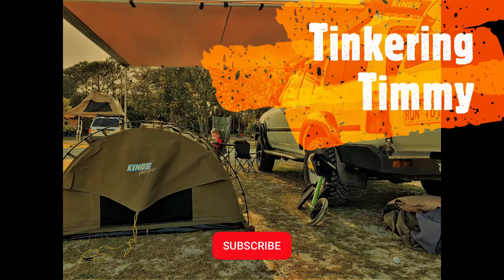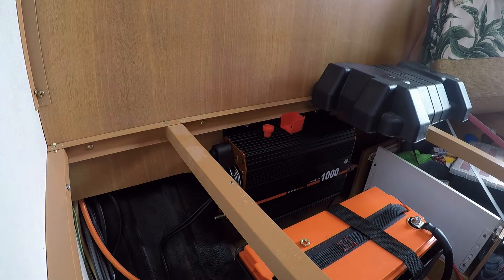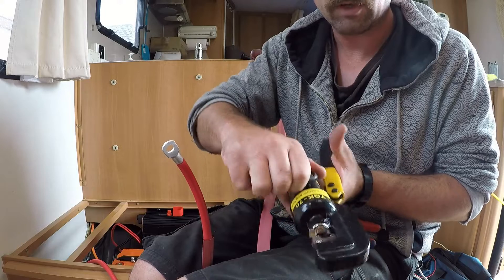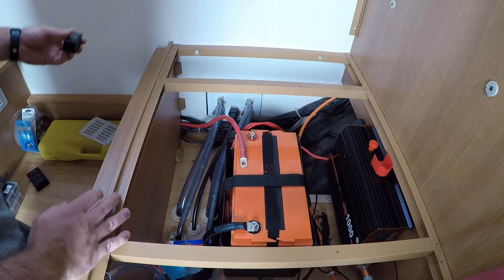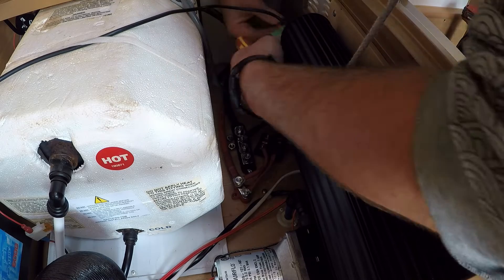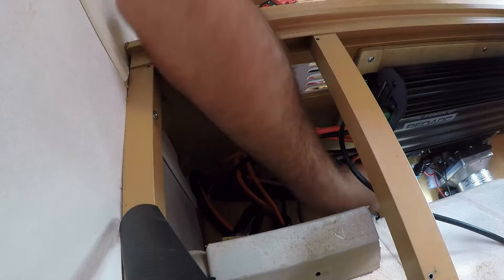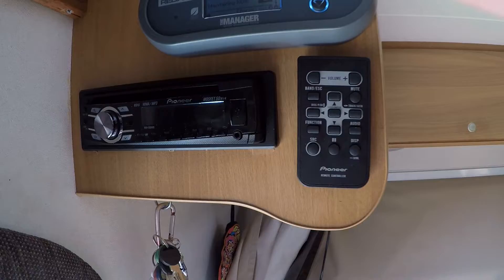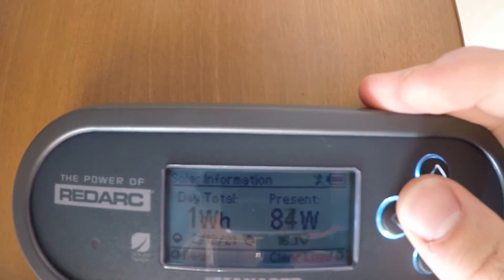LITHIUM install | REDARC BMS 30 | 120X ITECH Caravan Lithium Install Jayco Caravan Upgrade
Watch as I remove the old Setec Jayco charging system and AGM battery and swap in the REDARC Battery Management 30 BMS and ITECH world 120x 120ah Lithium battery.

This video is a guide only, I merely followed the REDARC BMS instructions. If this is out of your depth I highly recommend going to a 12v specialist.

Cheers